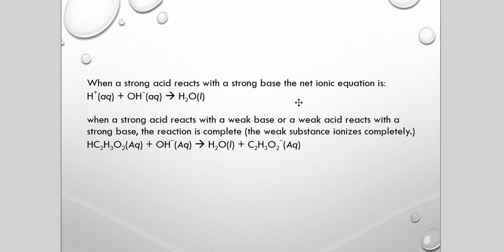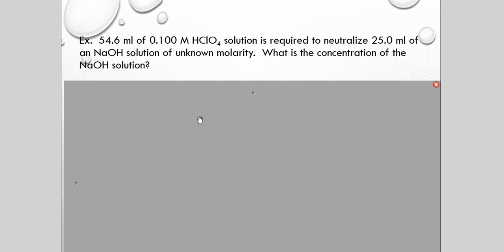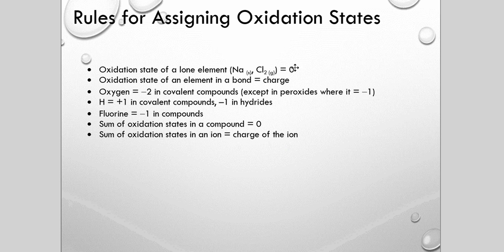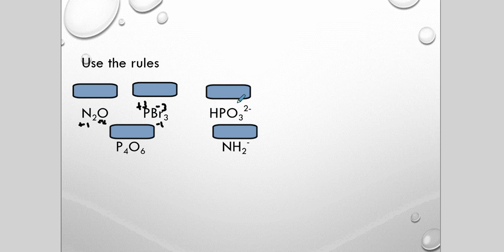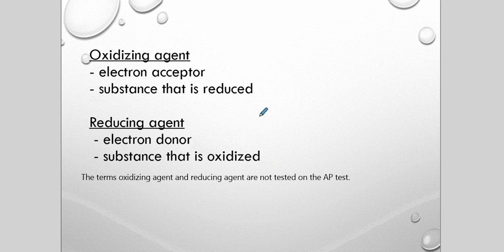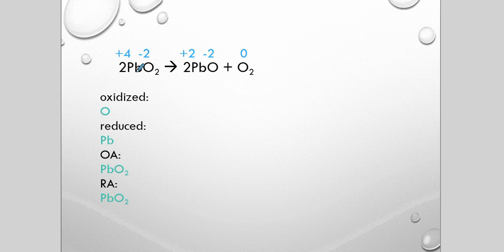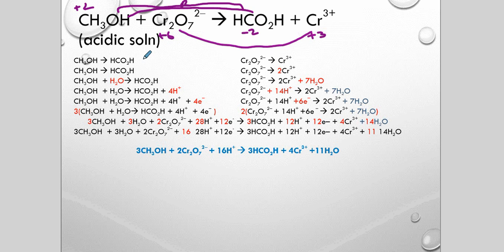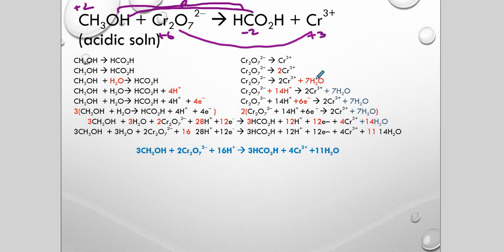AP Chapter 4 Solution Stoich VIDEO 3 Chemistry Zumdahl